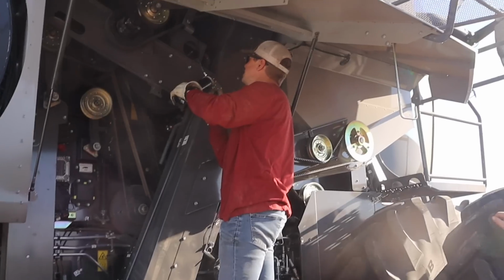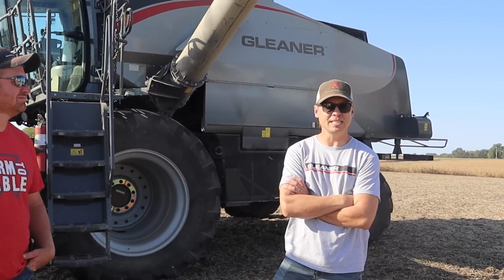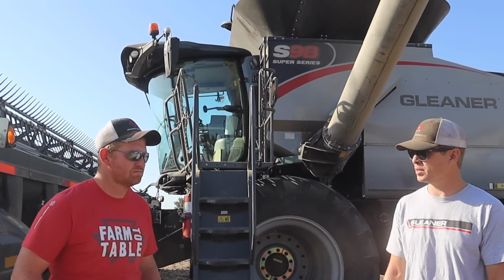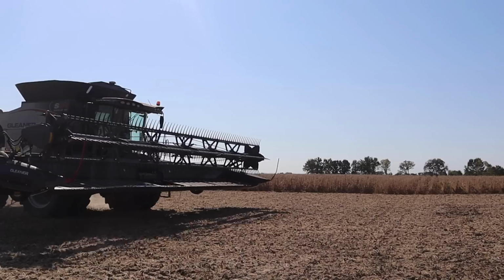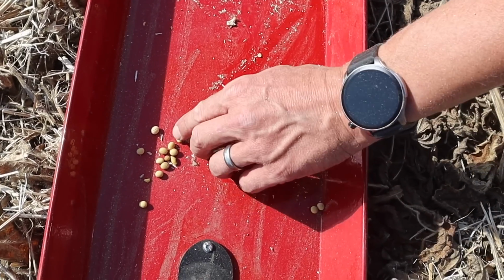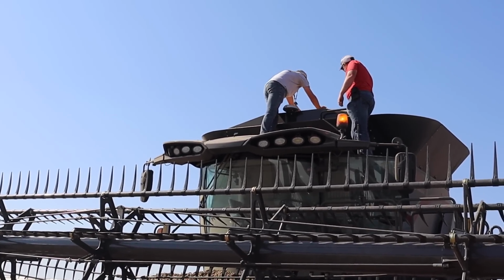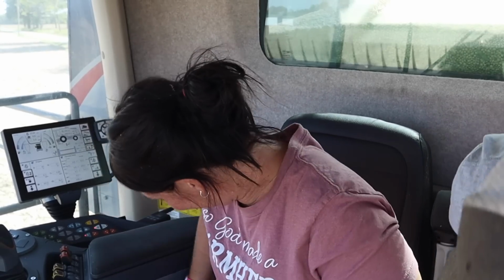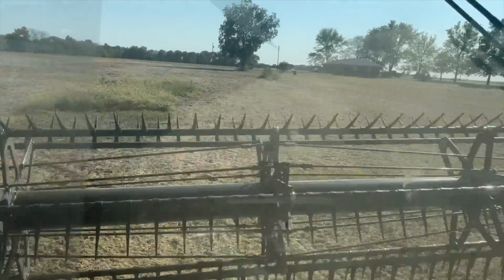1st time ever | Soybean Harvesting & driving a combine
In todays Episode of The Chronicles of Kayla

keep up around the farm & blog stories, & follow me around all the other social media platforms too!!